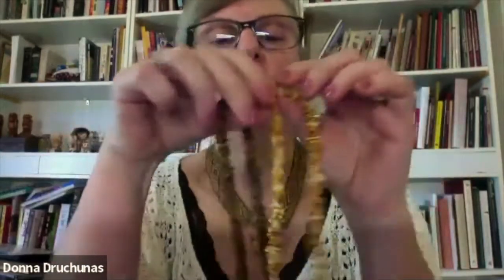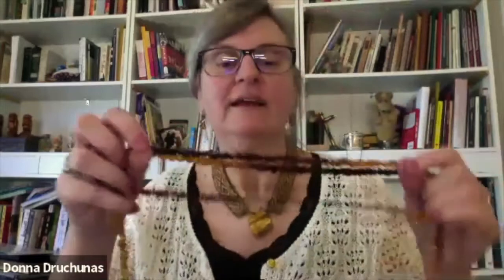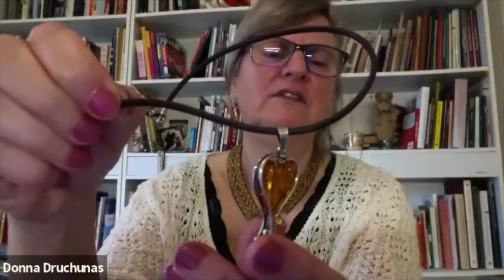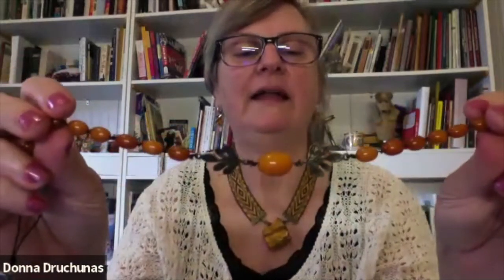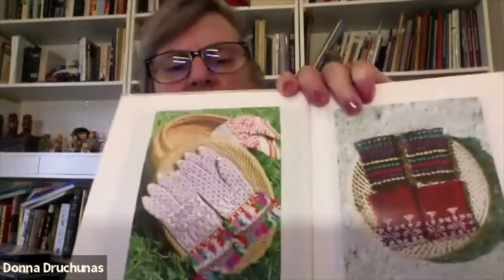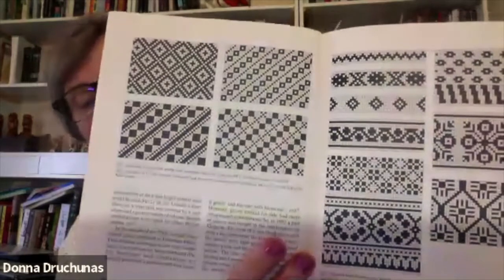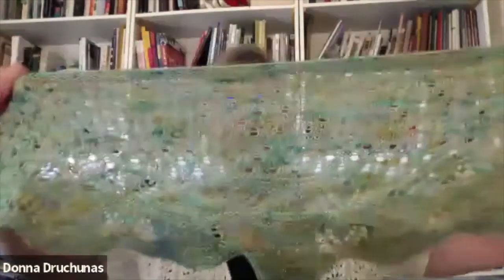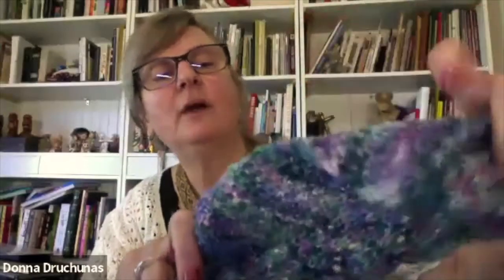Folktales in Lithuania yarn club discussion : June 2021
Designer Donna Druchunas LIVE in a virtual chat with a few of our subscribers for our 2021 Folktales in Lithuania Yarn Club.

Topics:

Introduction
Amber Show & Tell from visits to Lithuania
Ancient Amber
The coast of Lithuania on the Baltic Sea
Patterns & Motifs
This Months Amber by the Sea Pattern Explanation
What’s coming in next months package (July 2021)
Trying different colors (dyeing yarn) for the July package
Symbols in wood from Lithuanian Folklore (Witches Hill)
Lithuanian traditions & stories
Not related to Lithuania but we have a “chicken sweater workshop” coming up
Ending chit chat

Recorded 06/19/2021 at Sheep to Shawl Studio & Store.